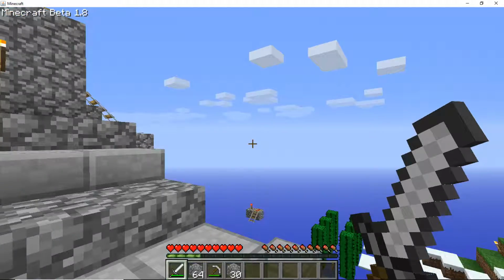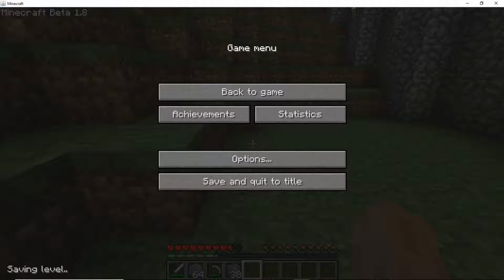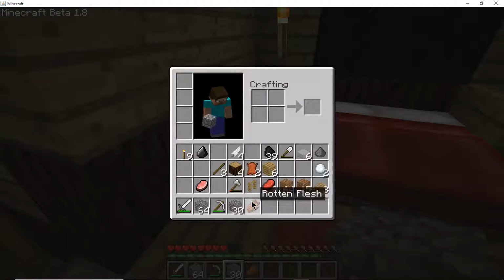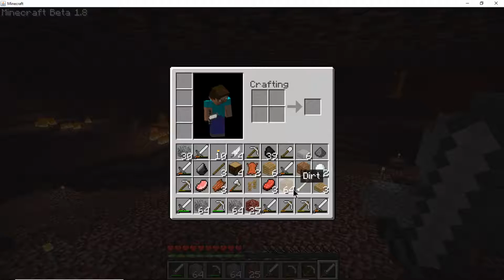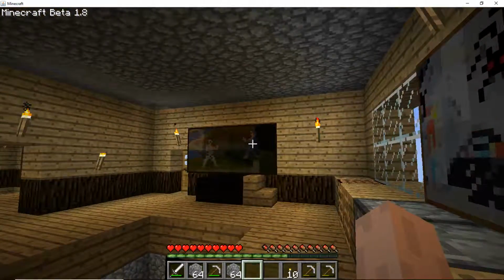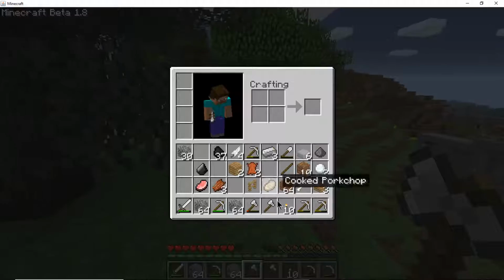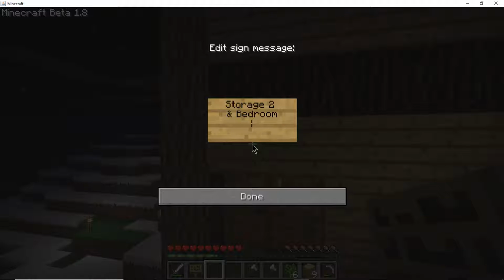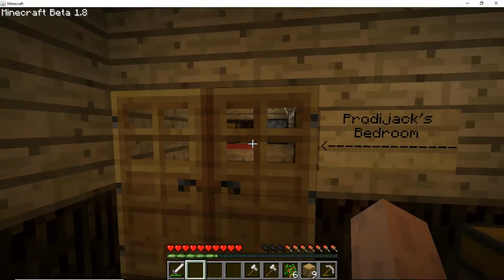Sprinting! | Minecraft Beta 1.8 #43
Originally Recorded On 8/22/19, back before I somewhat fixed my framerate. (So excuse the poor video)